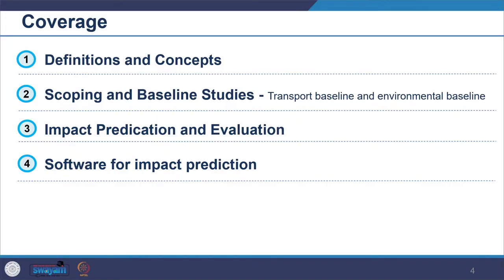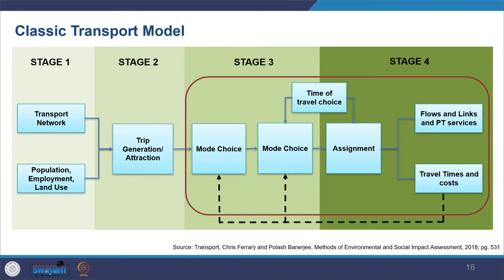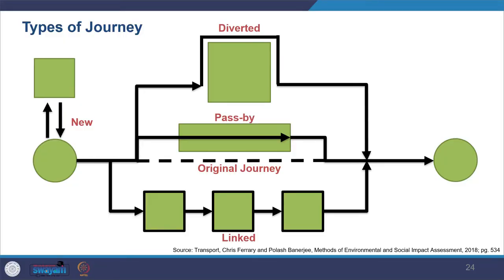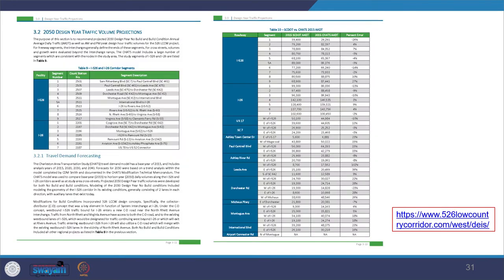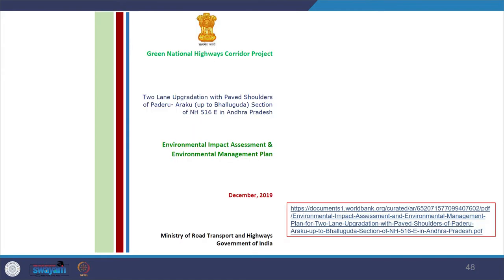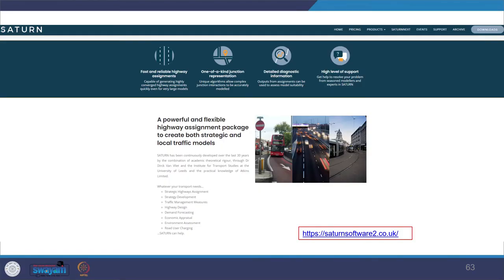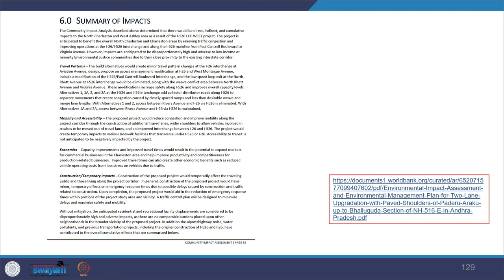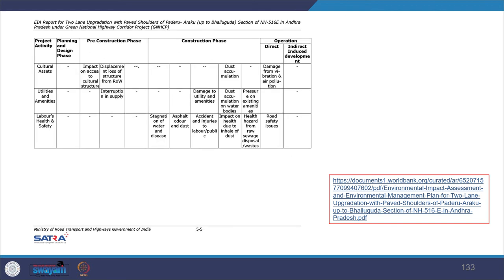Lecture 45: EIA Methods - Transport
The coverage of the lecture includes:
• Definitions and Concepts
• Scoping and Baseline Studies
• Impact Predication and Evaluation
• Software for impact prediction